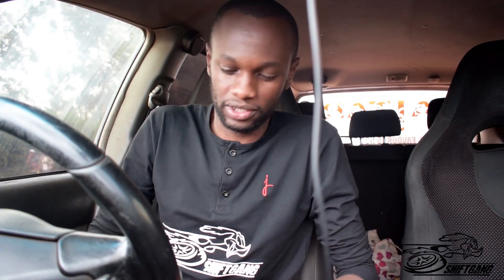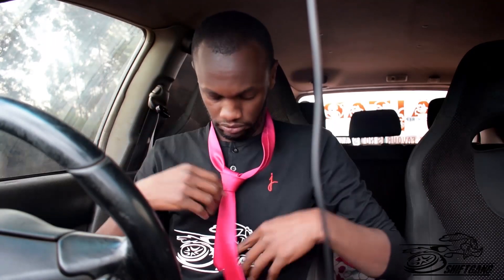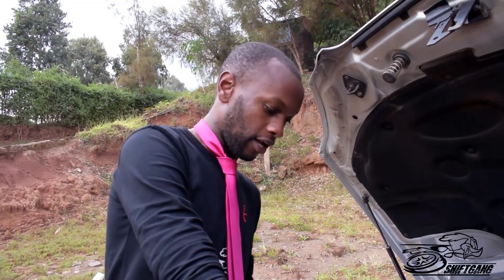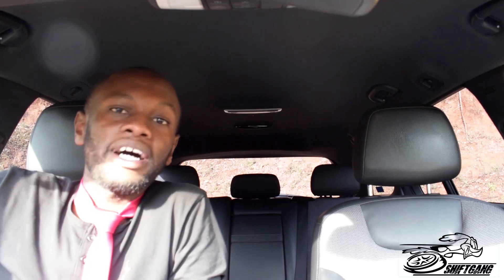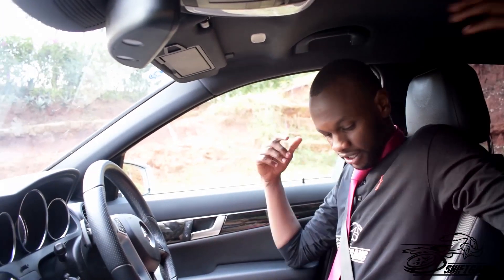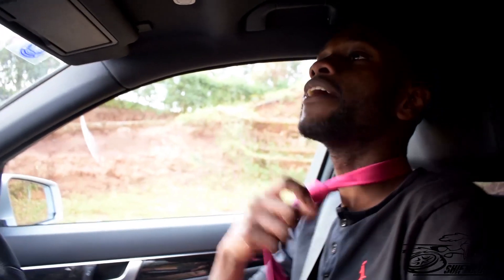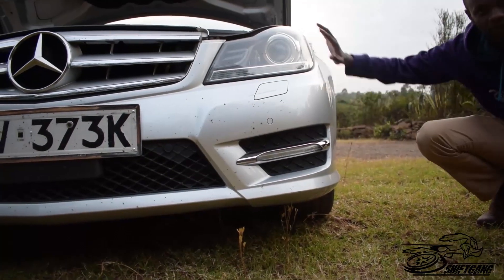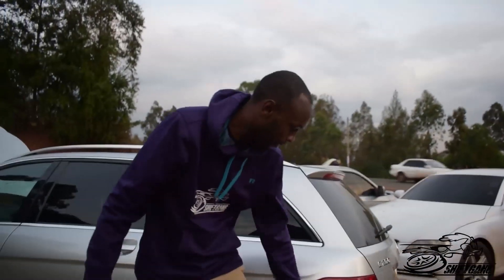Mercedez C200 CGI Review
The best daily driver you can ever own. The wagon is a win for some of the petrolheads.